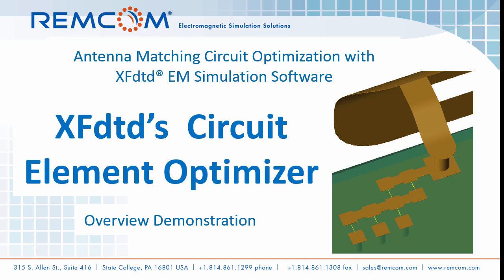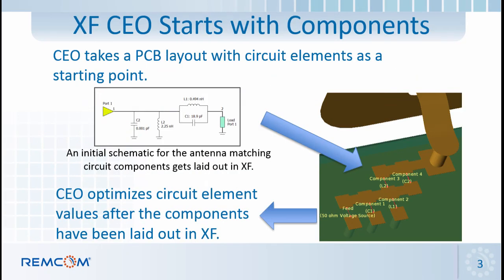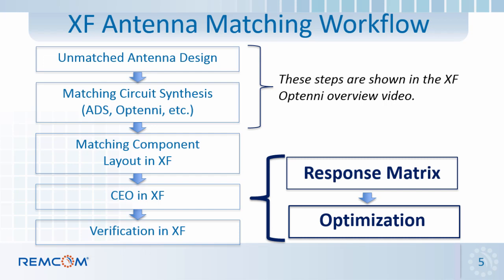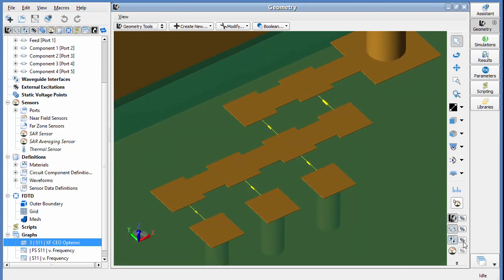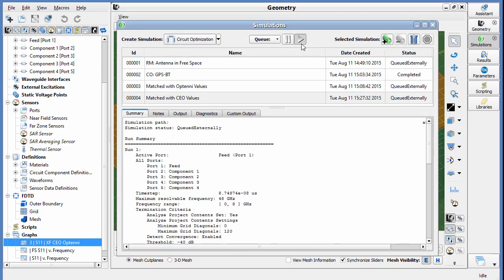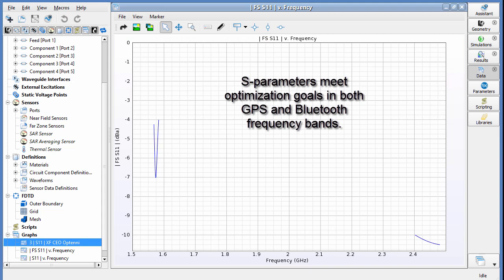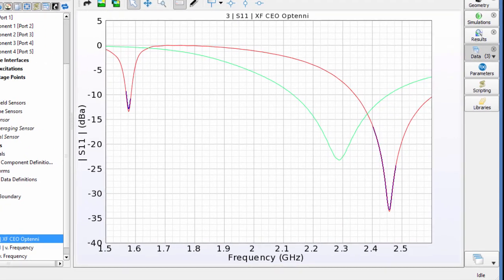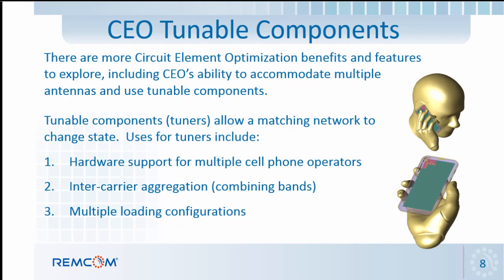Demonstration of Full-Wave Matching Circuit Optimization in XFdtd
This video gives a demonstration of Full-Wave Antenna Matching Circuit Optimization using XFdtd's Circuit Element Optimizer (CEO).  The antenna matching circuit design flow is discussed, including CEO's analysis of a given PCB layout.  Predicted S-parameters and optimal component value results for two different frequency bands are also shown.